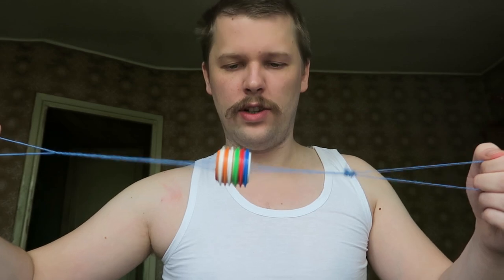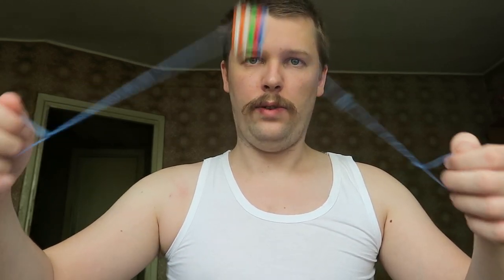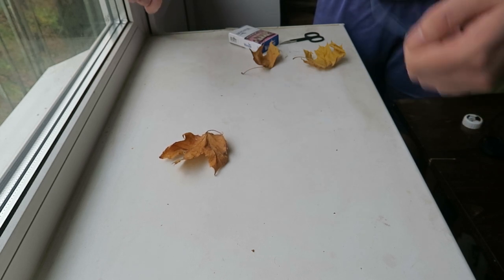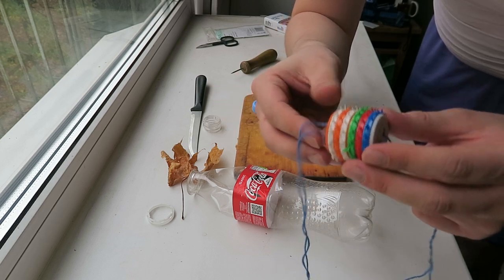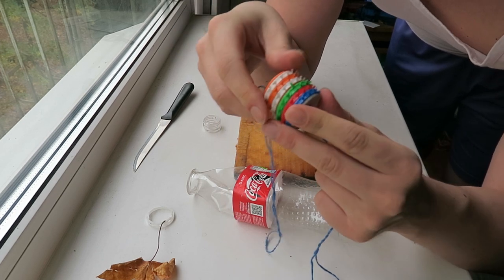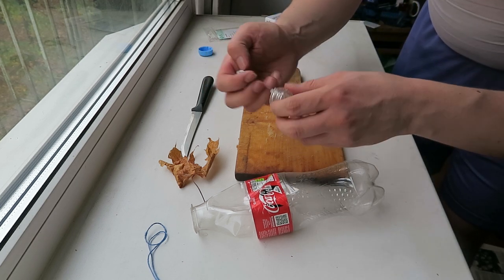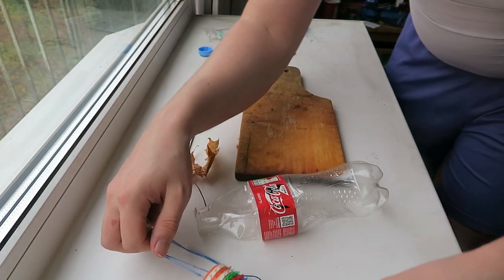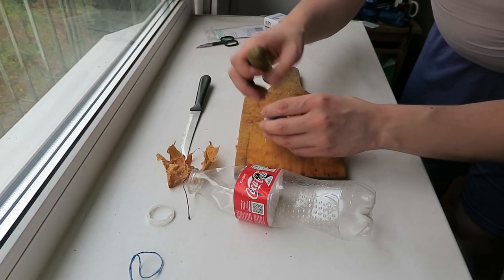Russian Yo-Yo. How to make?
This is a "fly" or "zhuzhalka". A Russian home-made toy for kids to play.
My hands grows from not the right place, so if you didn't understand from my video how to make it - watch these video tutorials from the Russian experts: